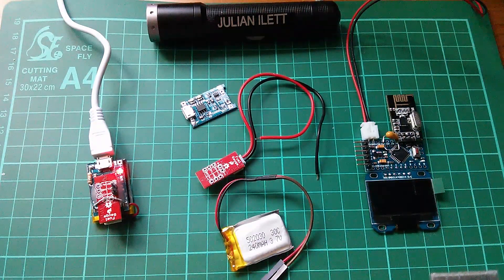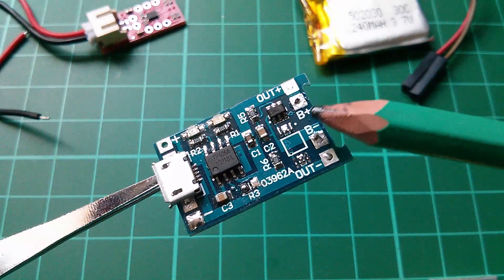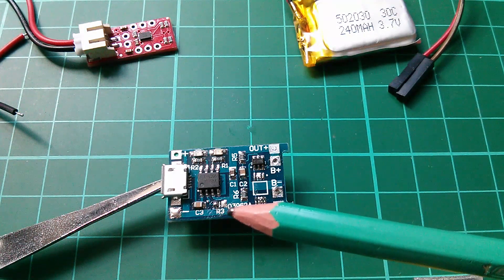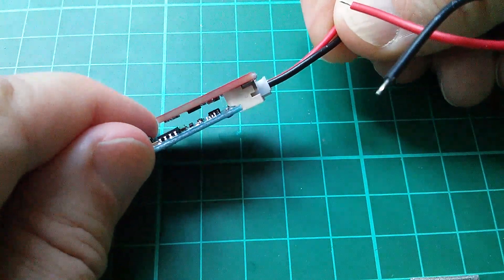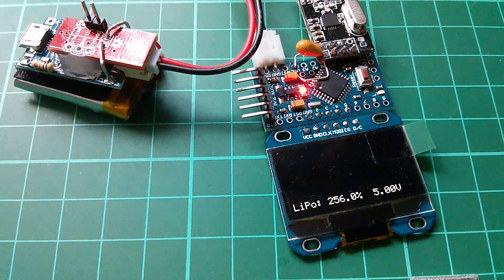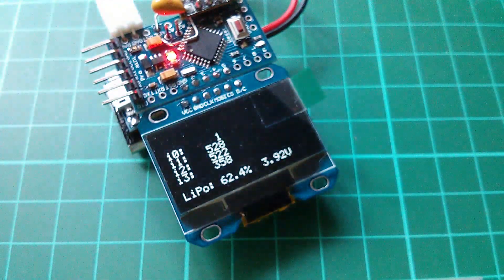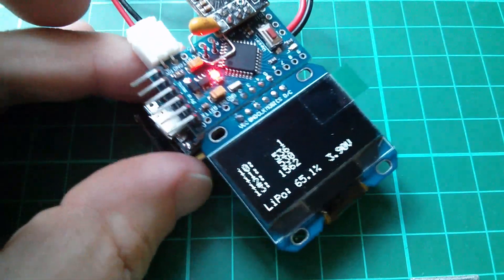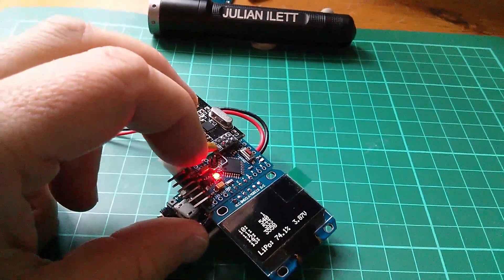Project: New Wearable Arduino OLED Remote Data Display #2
More detail on the LiPo battery stack.

5PCS 5V Micro USB 1A 18650 Lithium Battery Charging Board Charger Module
New LiPo Fuel Gauge Battery Detection Alarm Module A/D Conversion IIC MAX17043